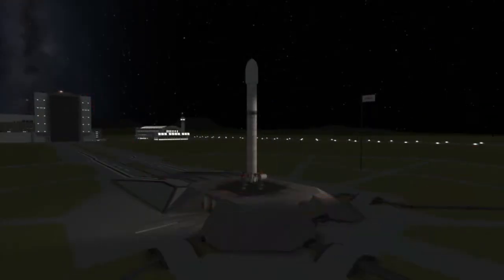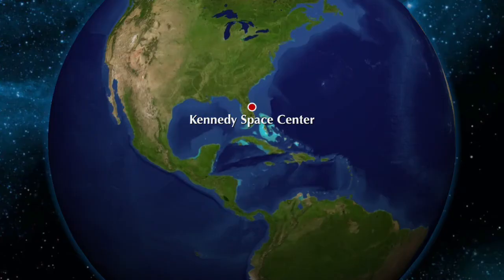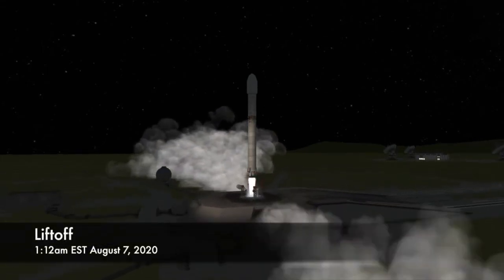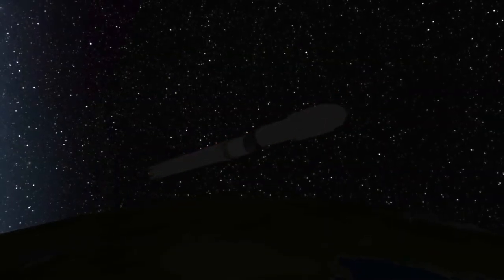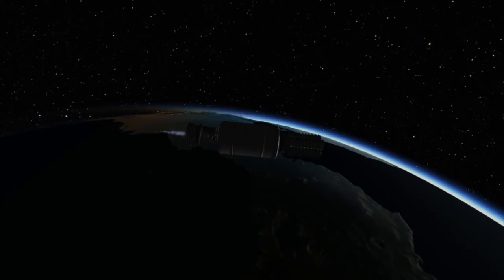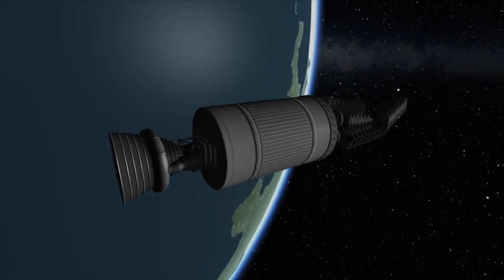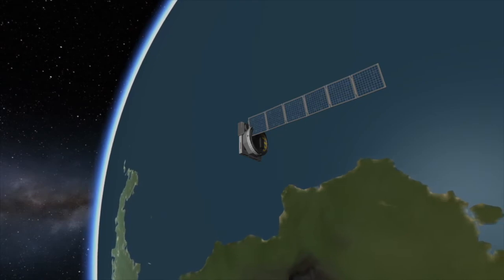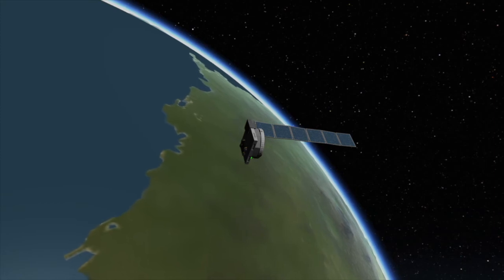Falcon 9 - Starlink-9 | Mission Breakdown (Kerbal Space Program)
Here's a look at the Falcon 9 launch scheduled for Friday August 7th with the with the 9th operational batch of Starlink Satellites . I'll briefly cover what to expect from the launch, what the satellites will do in orbit & where to go to watch it. Built in Kerbal Space Program with stock KSP parts.